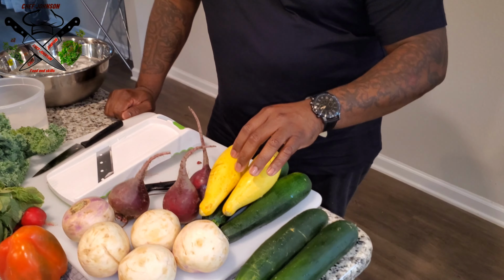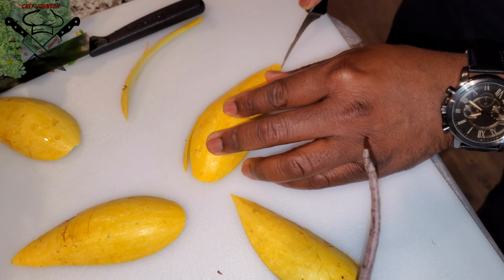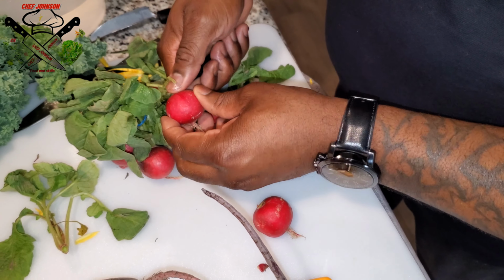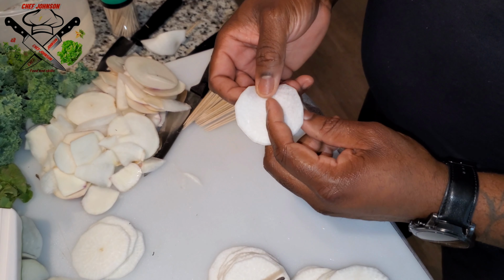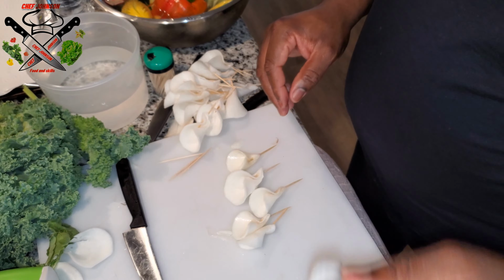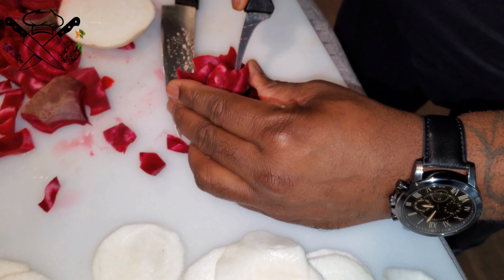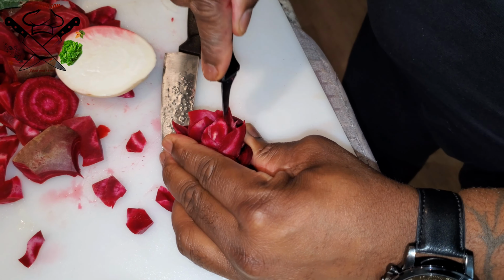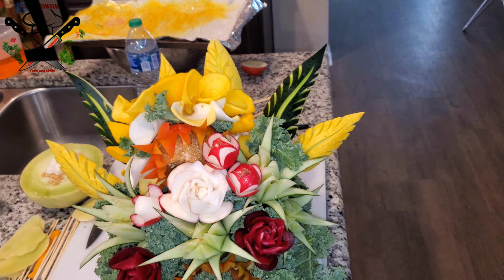Vegetable flower bouquet made easy, DIY for any special occasion.